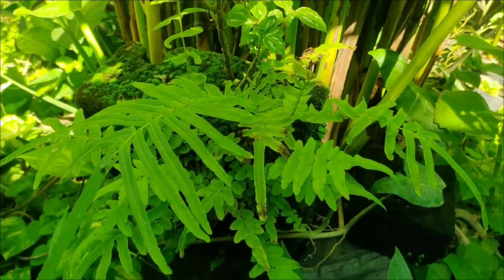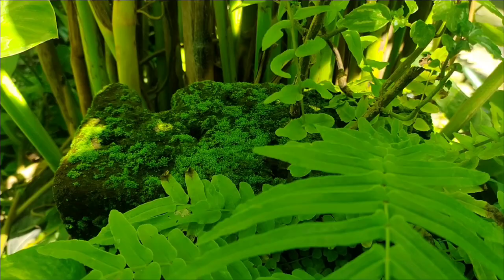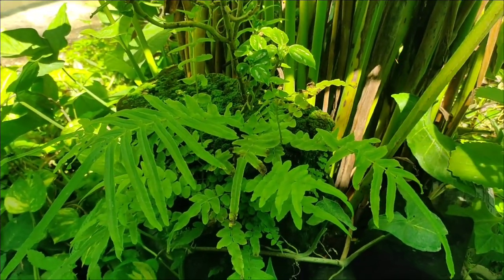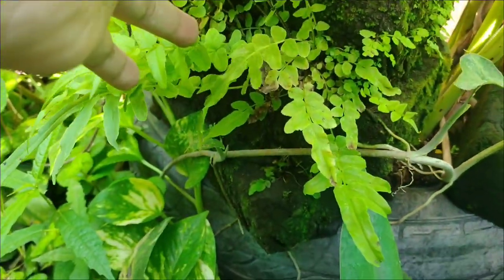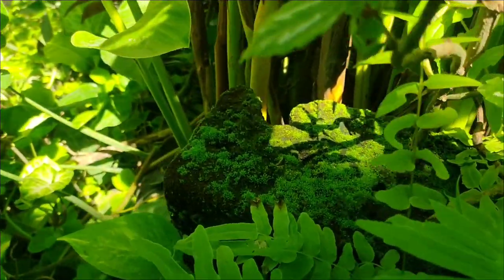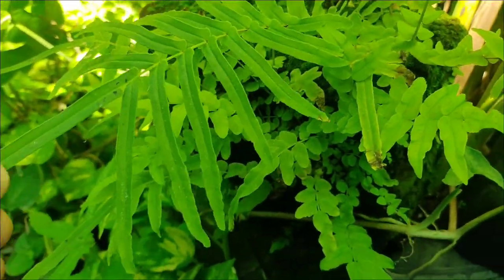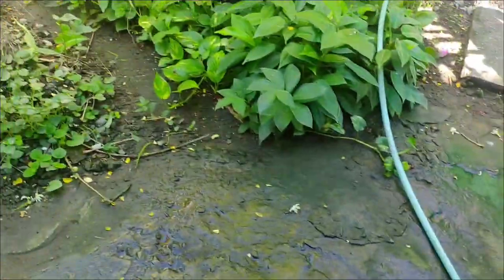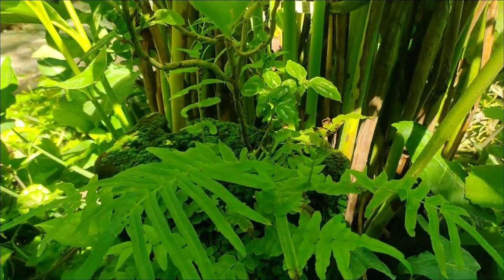🐝🪴Floral foam TINY mini FOREST etc 🌱🌿💚plants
'Twas a beautiful neglect 😁. Forgot all about this floral foam that i used once as growing medium. I left a stem of Aluminum Plant and found it still thriving months after with moss and ferns! Close to a water source, this type of gardening - floral foam gardening☺️ (yes, that's how I shall call it) maybe replicated as long as it's watered daily and under thr shade or partial sun. This one's under the lush canna lily plants. So let's try it - floral foam gardening! @JuliardBotanical  @GreenCultureBuzz 🌱🌿💚🍃🐝🌷